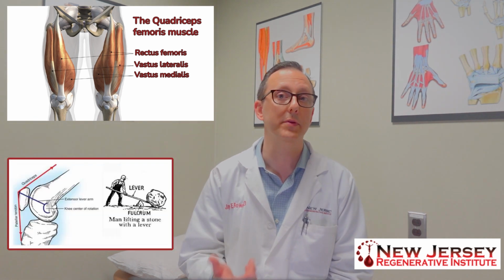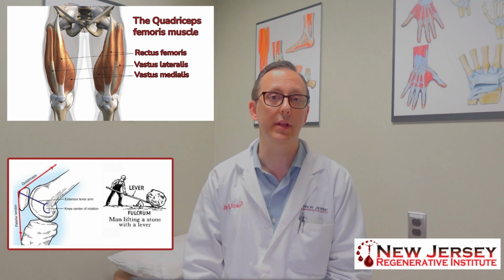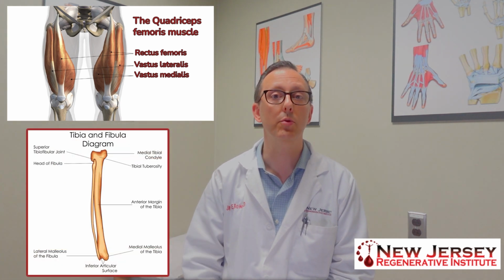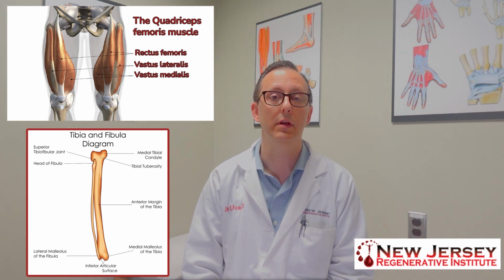Episode 5: Knee Anatomy & Injuries (Extensor Mechanisms)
This week Dr.Bowen reviews the signs, symptoms, and treatment options for extensor mechanism injuries 👀👨🏻‍⚕️🦵🦿🤕🏥🩺💊💉

Dr.Bowen would love to hear your story, give you the correct diagnosis, and quickly get you back to doing what you love!

Video Guide:
Introduction: 00:00:00:00 -
Anatomy Overview: 00:01:04:16 - 00:03:13:05
Jumpers Knee: 00:03:13:05 - 00:05:17:85
Runners Knee: 00:05:17:85 - 00:06:50:17
Traumatic Injuries: 00:06:50:17 - 00:08:00:13
Outro: 00:08:00:13 - 00:08:43:23

Some of the information contained in this channel relates to medical topics and issues; however, no information on the site should be construed as medical advice. All questions regarding your health or possible health problems should be directed to your physician. In addition, this site includes links to other websites; however, New Jersey Regenerative Institute does not endorse the linked sites and takes no responsibility for the content or information contained in the linked sites.

No part of this website may be reproduced, stored in a retrieval system, or transmitted, in any form or by any means, electronic, mechanical, photocopying, recording, or otherwise, without the prior written permission of the author.